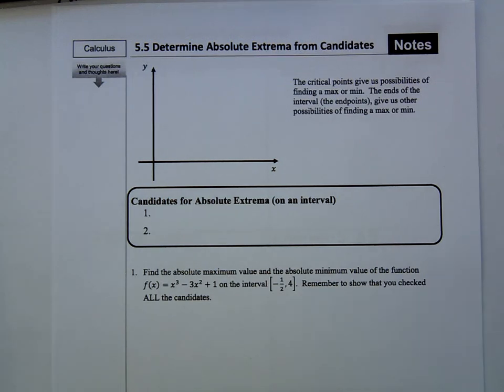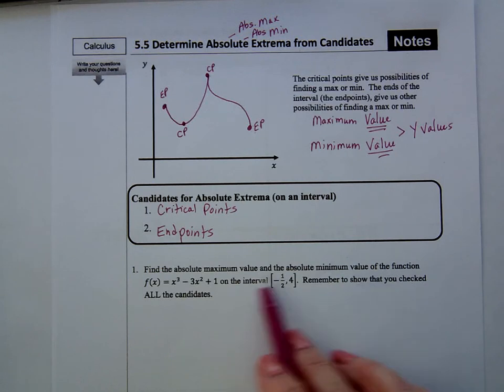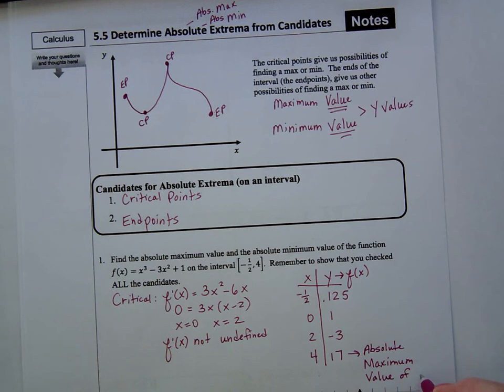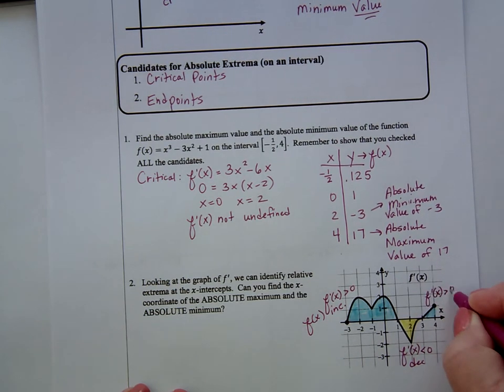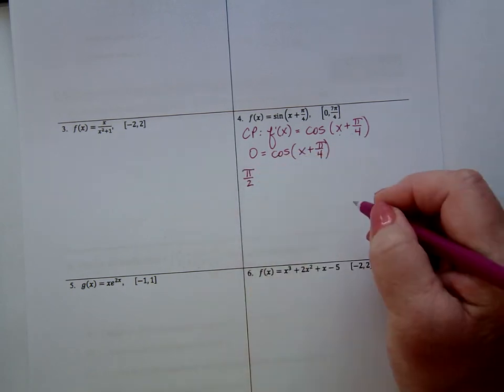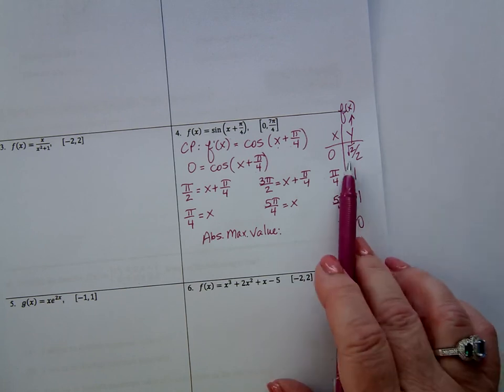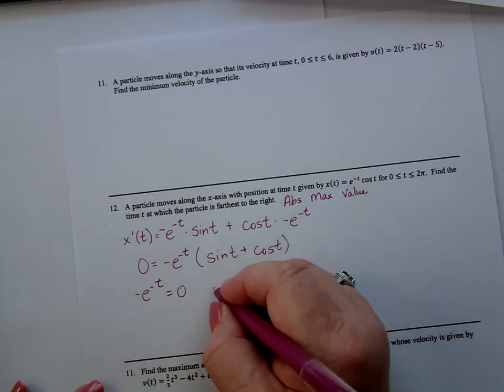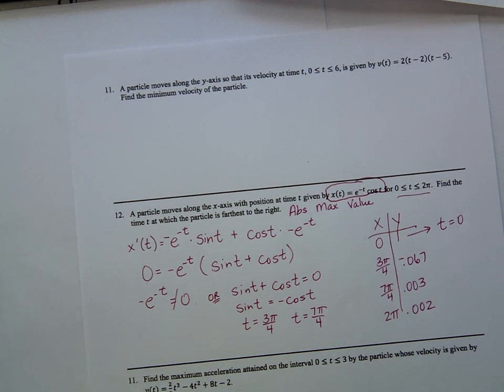AP Calculus AB Section 5-5: Extrema on a Bounded Function